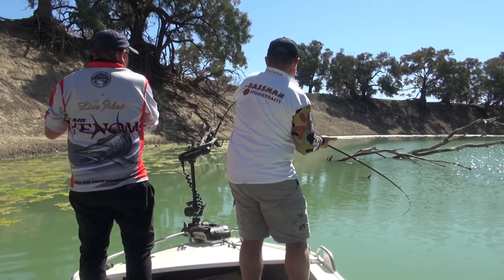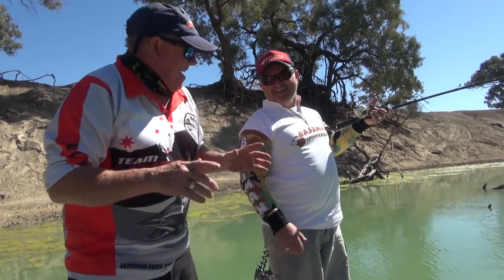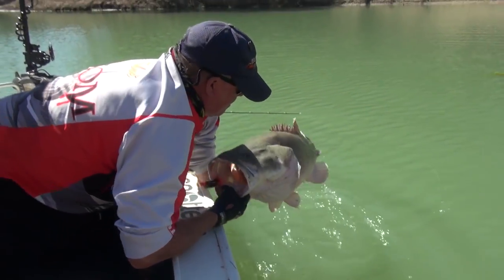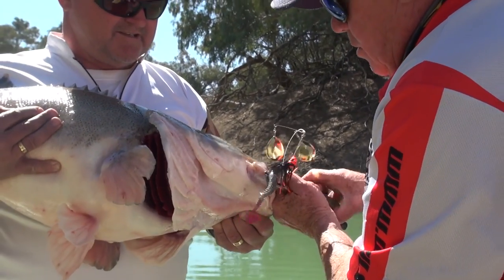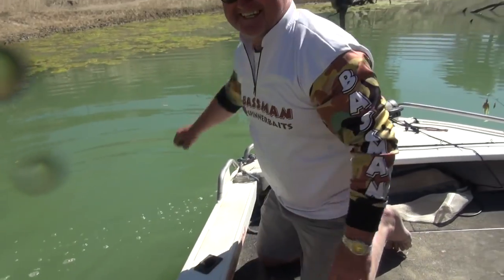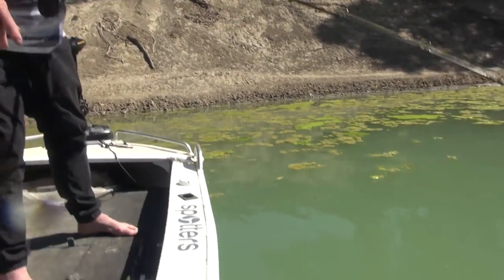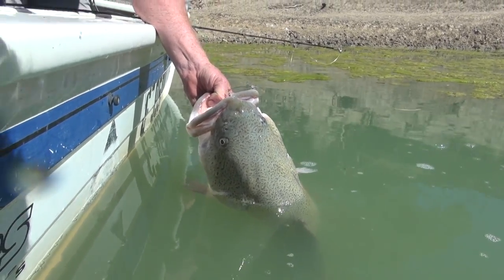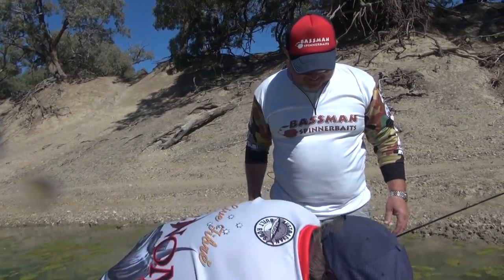Bassman DT - Double Trouble